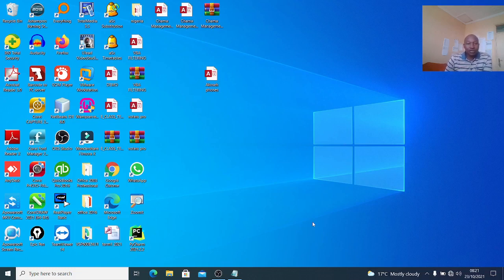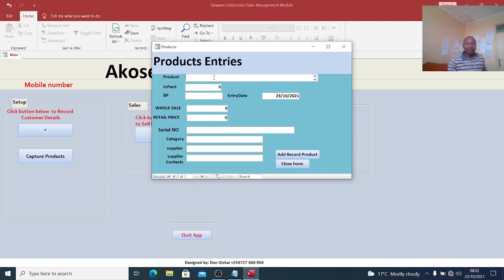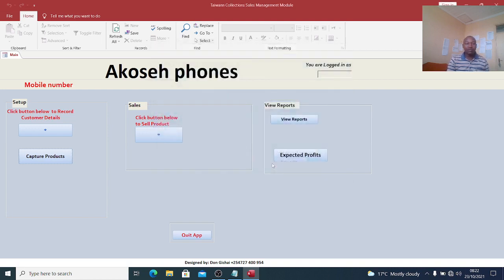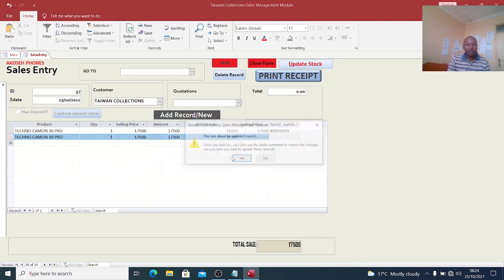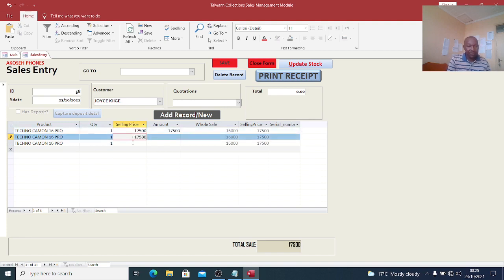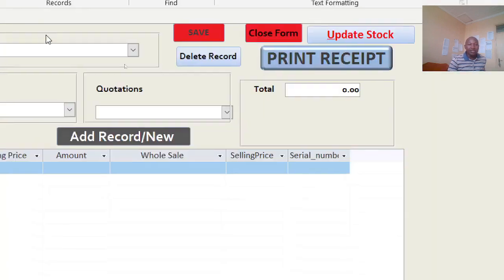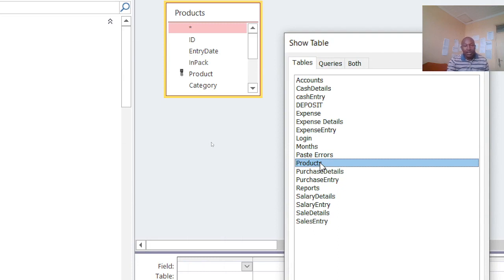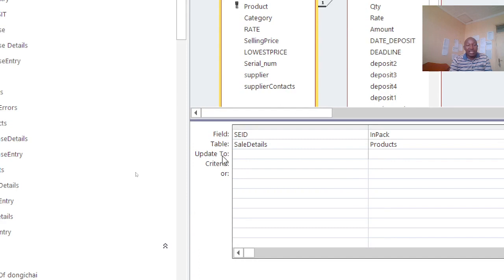Microsoft Access Sales System Project How to update stock individually and report for Restocking